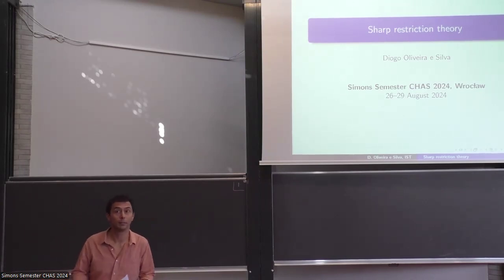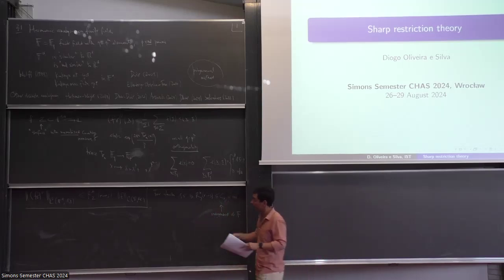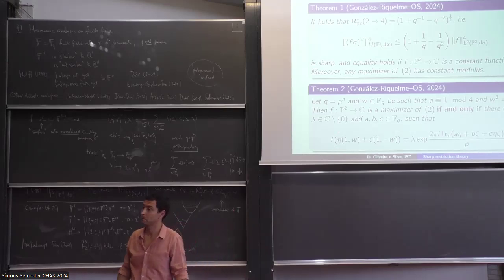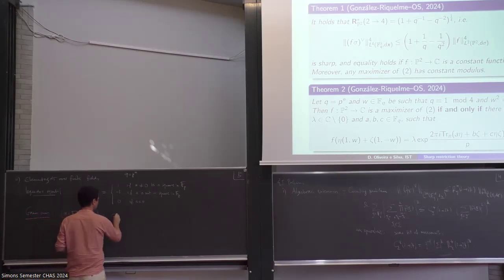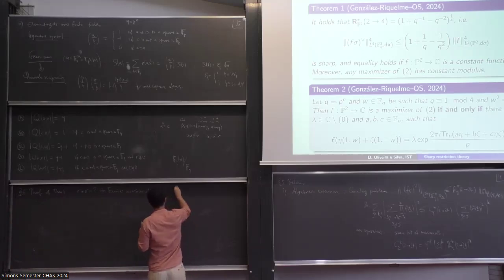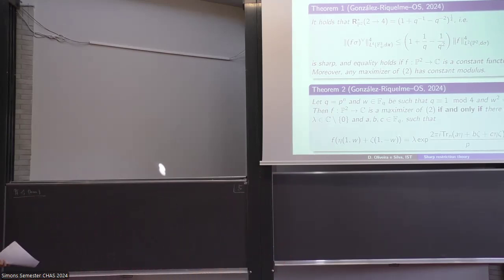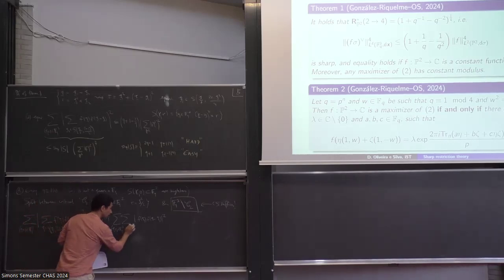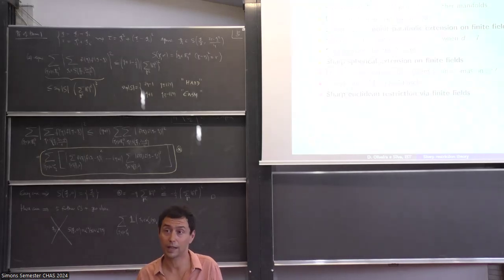Sharp restriction theory (part 3)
Diogo Oliveira e Silva (Instituto Superior Técnico, Lisbon, Portugal)